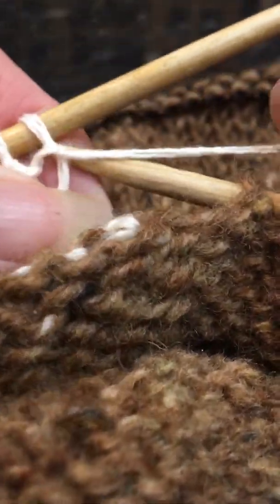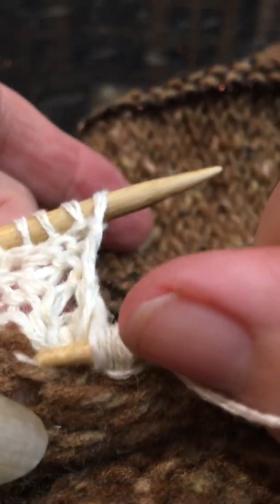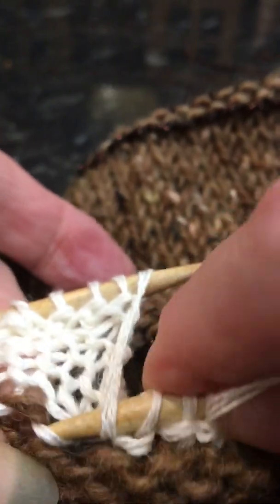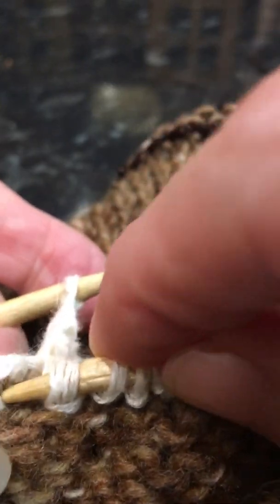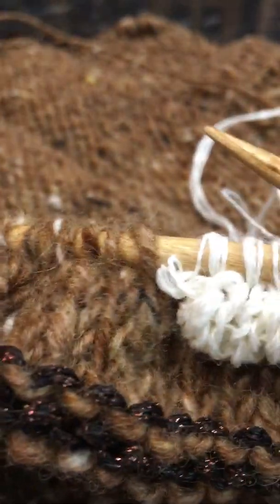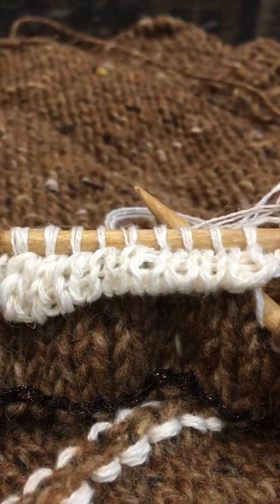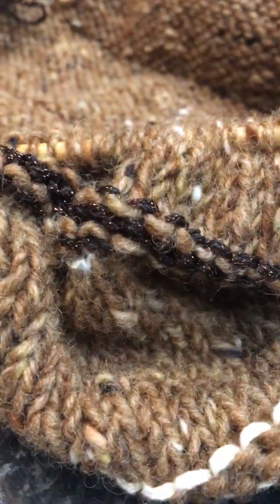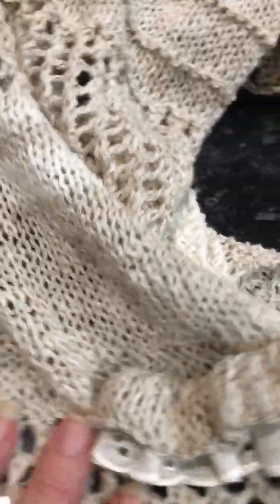Tube Instructions Maggiknits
Instructions on the recognizable Tube on Maggie Jackson designs